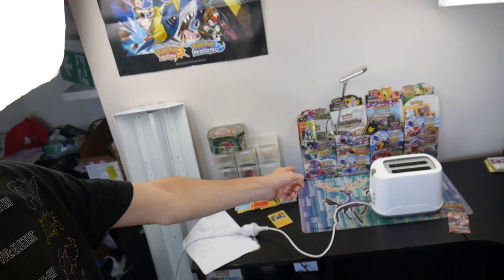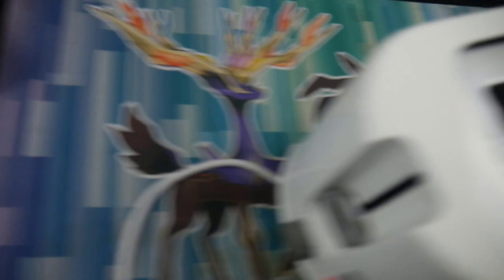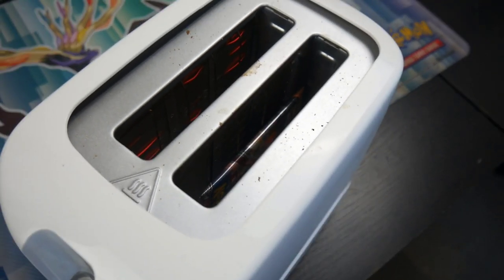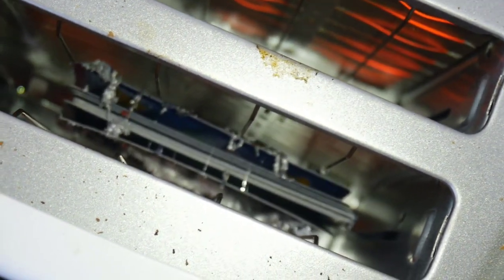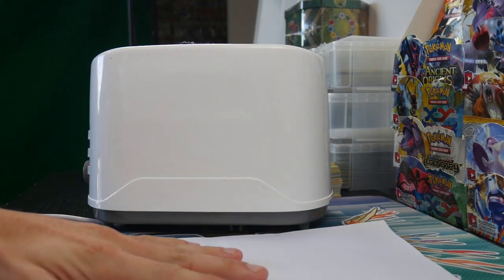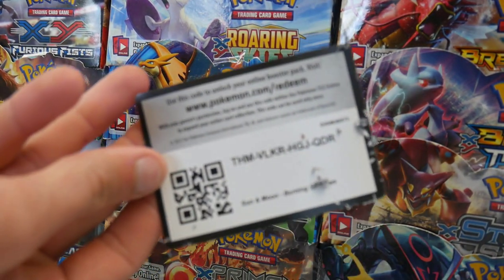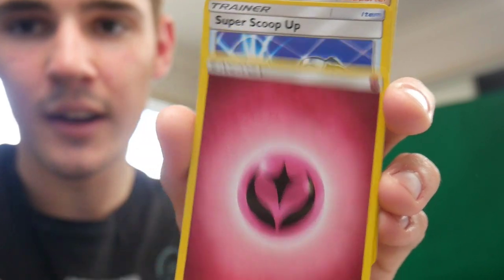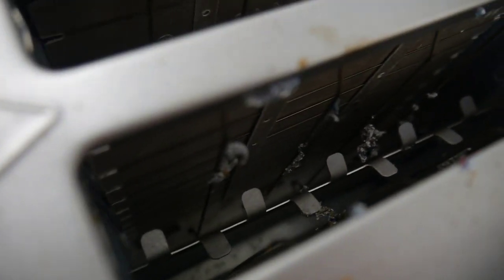POKEMON BOOSTER PACK..VS..BREAD TOASTER!! - BoosterKings